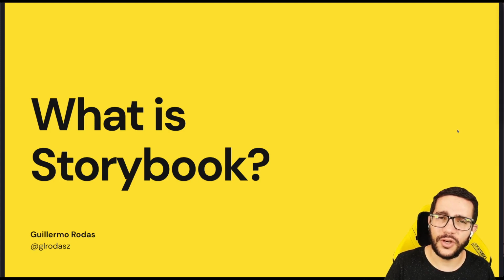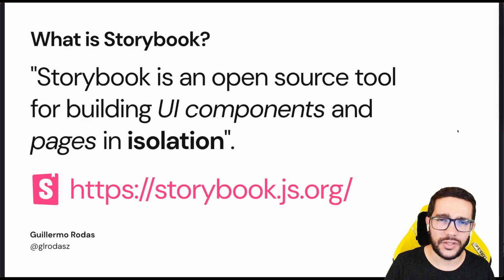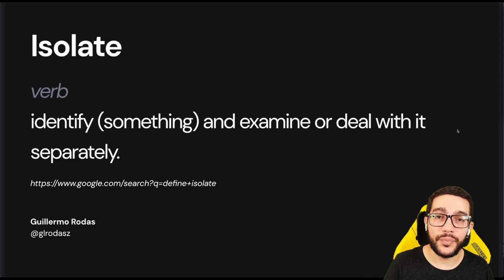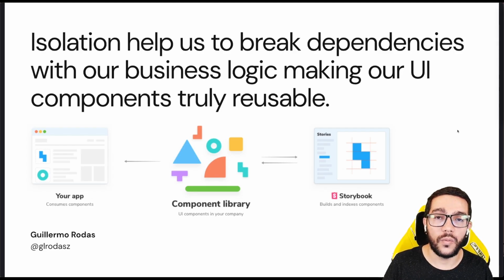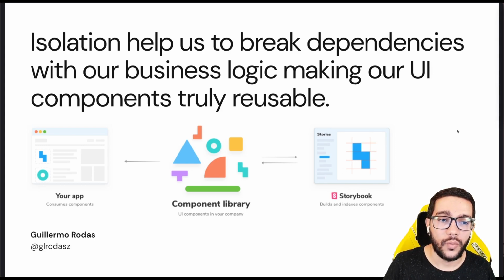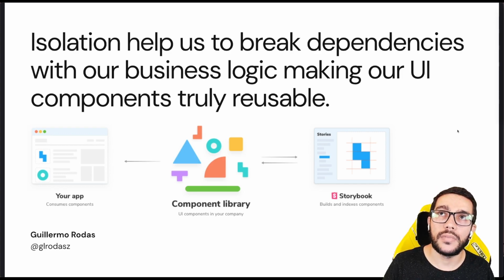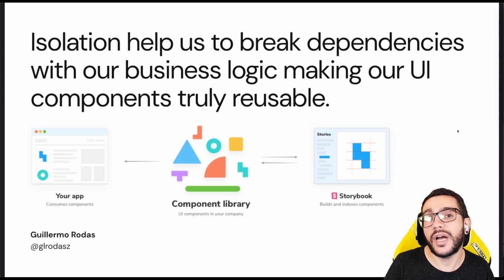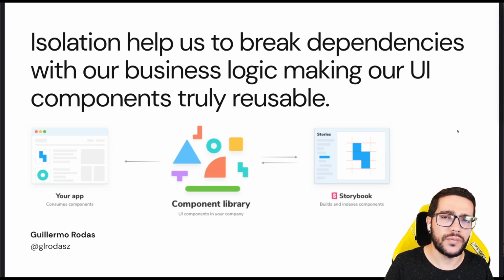03 What is Storybook — Modern Component Library w/ React & Storybook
Modern Component Library with React & Storybook is an advanced course composed of ten modules that will teach you how to build your own component library.

⚠️ This is my first time recording and editing a course series in English, I will appreciate any feedback but I promise the quality get better in upcoming videos.

🇪🇸 Toda esta series estará en Inglés, pero puedes activar los subtitulos y usar la auto-traducción.

✅ Check my live-stream series in Spanish